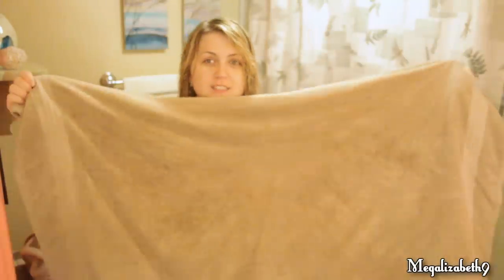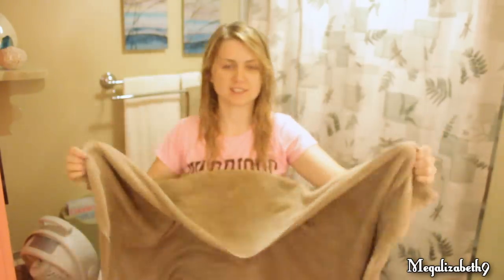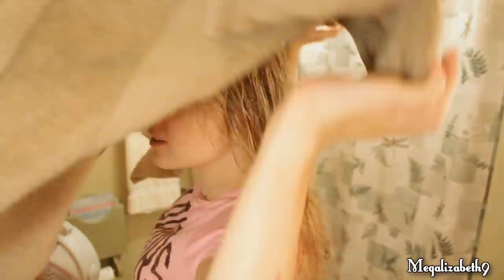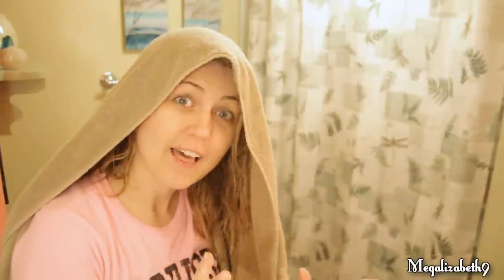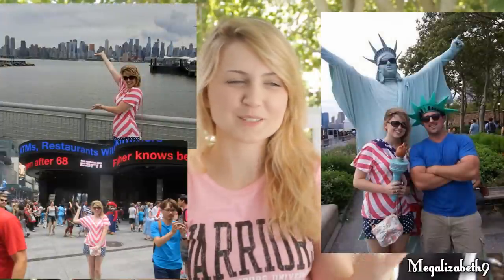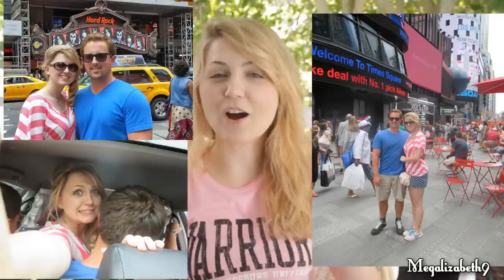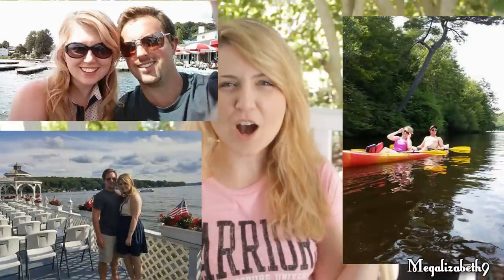How To Properly Towel Dry Your Hair [Quick Tip Tuesday]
How to towel dry hair, fast towel wrap your hair, get water out of your hair quickly.  Instagram L I K E this video if you enjoy Quick Tip Tuesday!

Hi friends!  Ever wonder why you get tangles in your hair after you get out of the shower and put your towel in your hair?  Or why you get frizz when you air dry your hair?  Let's explore today on Quick Tip Tuesday the proper way to towel dry hair, which includes squeezing the hair with your towel rather than vigorously and aggressively rubbing the hair which could lead to frizz or damage.  Towel drying hair can be easy and fast.  Just take your time and be gentle on your hair!

Maleficent, Aurora Hairstyle Tutorial: youtu.be/BqyNNyCF49w

Heatless Boho Waves Tutorial: youtu.be/_yKcQI3XoxI

(it's like getting a present in the mail each month!)